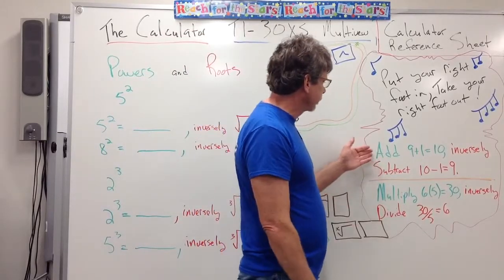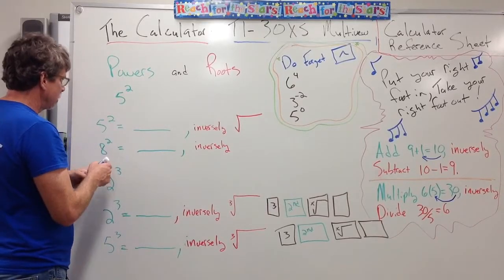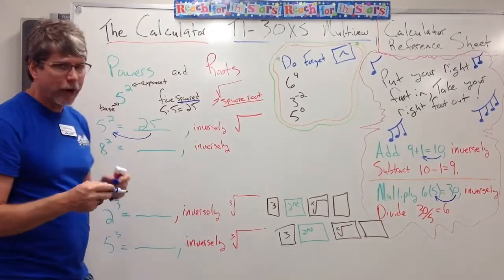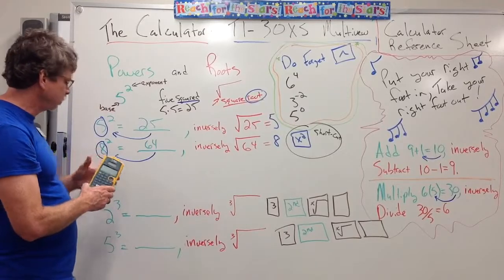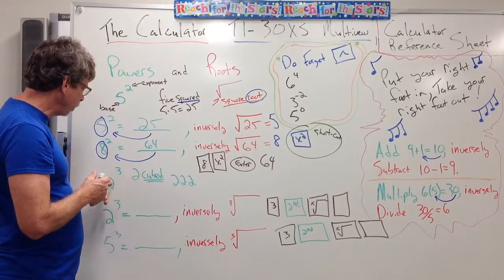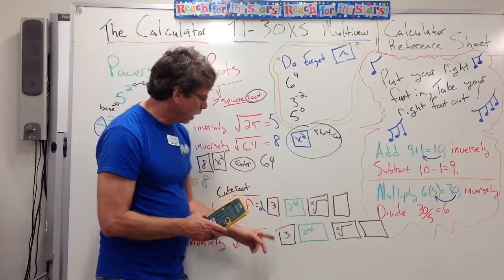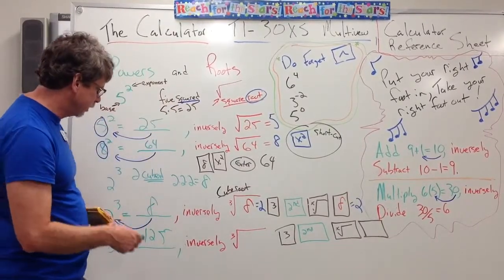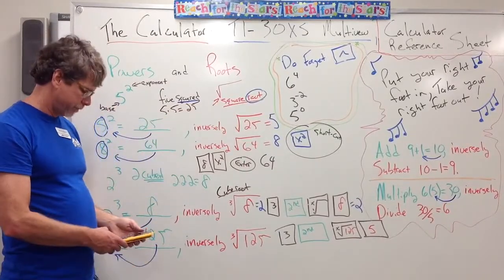The GED Calculator: Powers and Roots Lesson 1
This lesson focuses on powers and roots.  It will model the relationship between the operation of square and its inverse, the square root.  Also, the operation of cube and its inverse, the cube root.  Finally, the lesson will model how these operations are entered into the calculator.